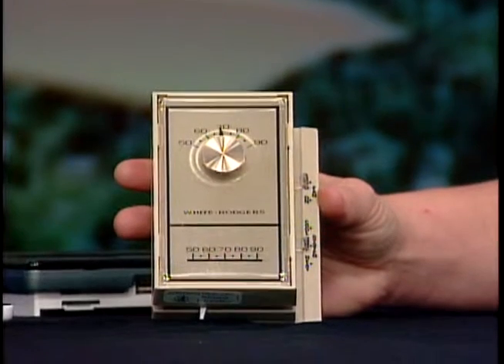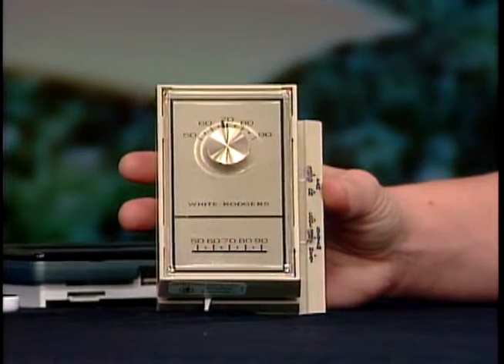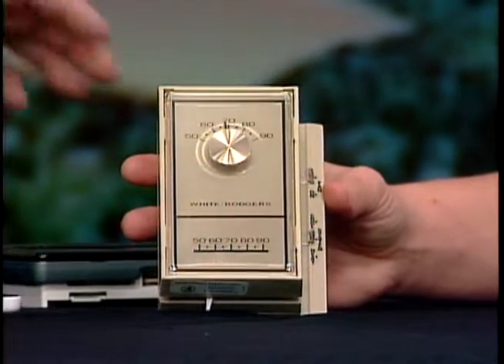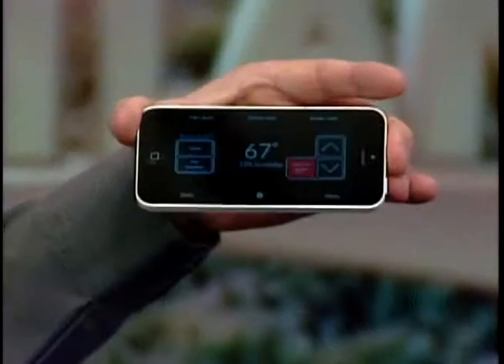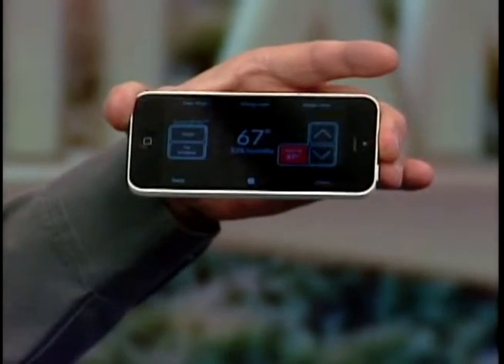Tips to Keep your House Warm without Buring a Hole in your Wallet